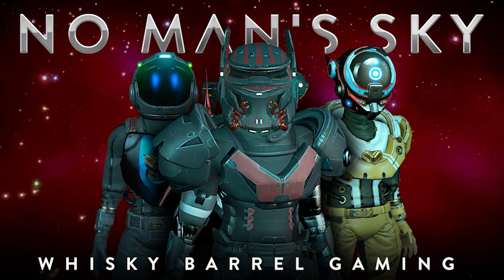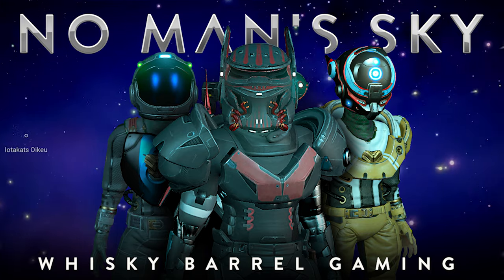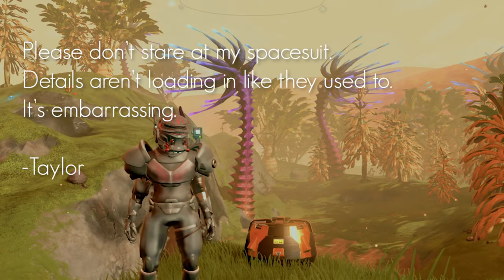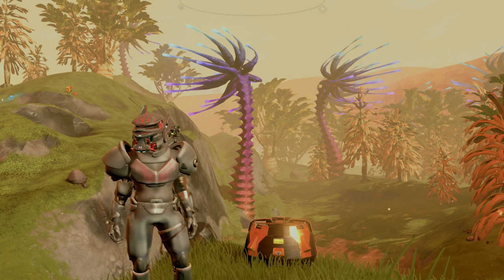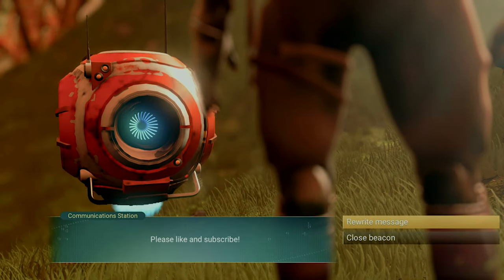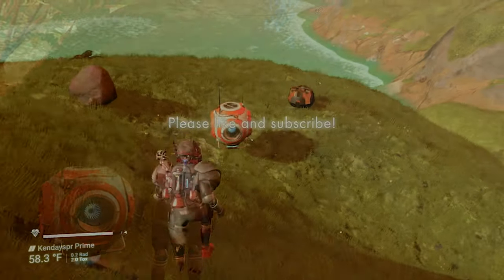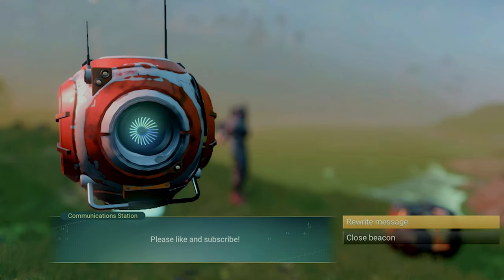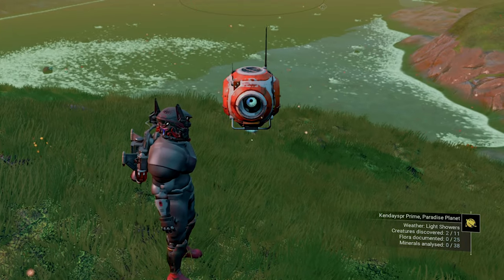How To Delete A Comm Station | No Man's Sky 2022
So you're playing No Man's Sky and you thought you'd leave a funny message at a communications station. Now you're stuck with it. Well thanks to this little work around, you can now get rid of that pesky station.